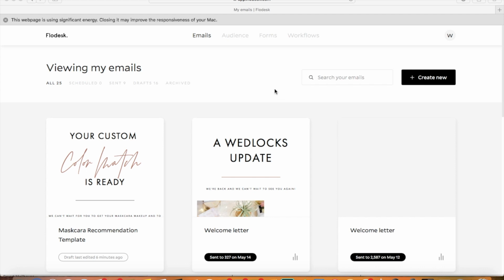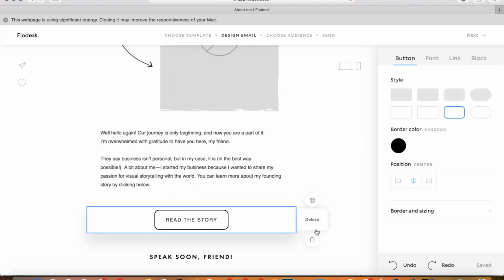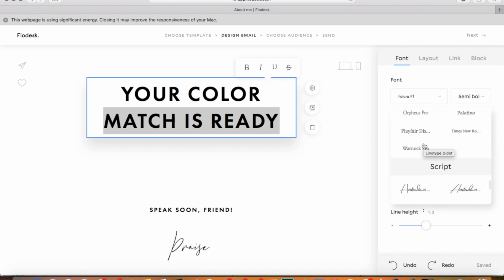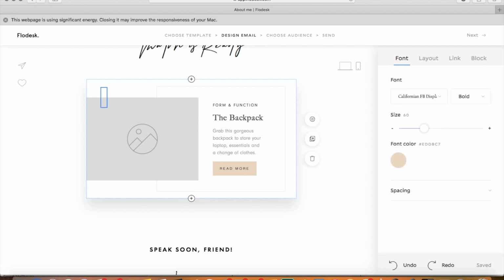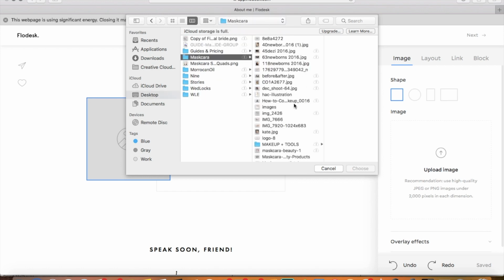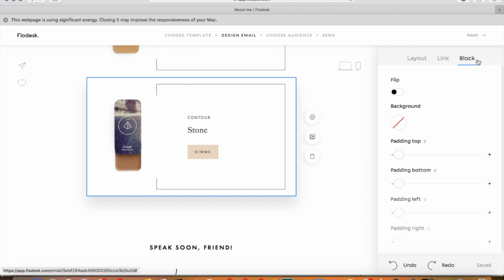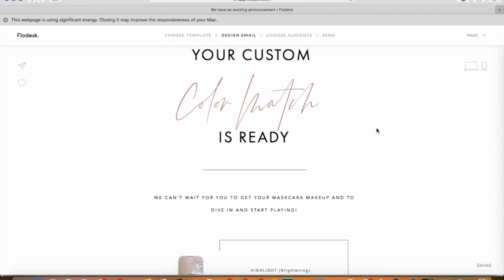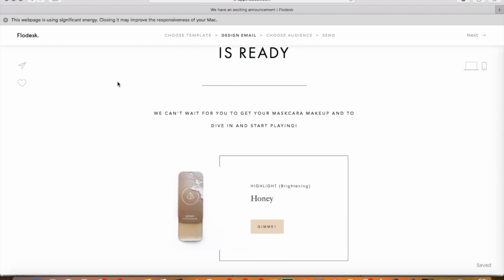Maskcara Artist Color Match Template Using Flodesk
Maskcara Artist Color Match Template Using Flodesk | WedLocks Education

In this tutorial, I share exactly how I create my color match email template using Flodesk, for my Maskcara Beauty clients.